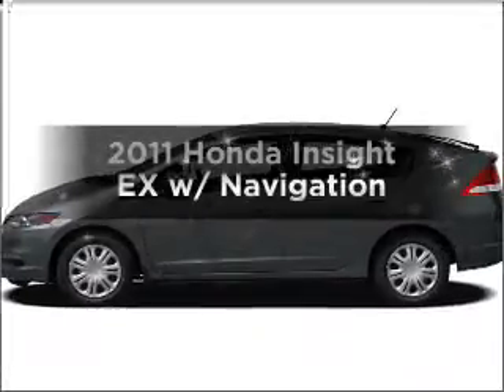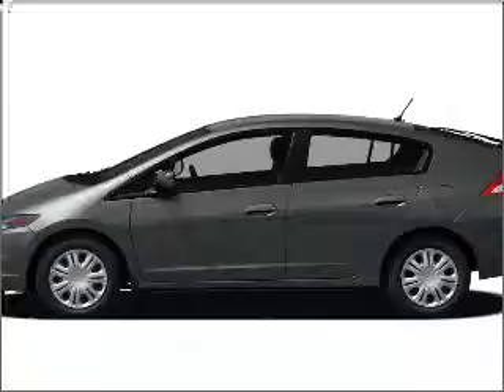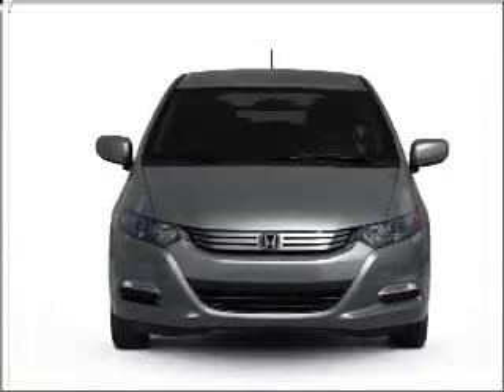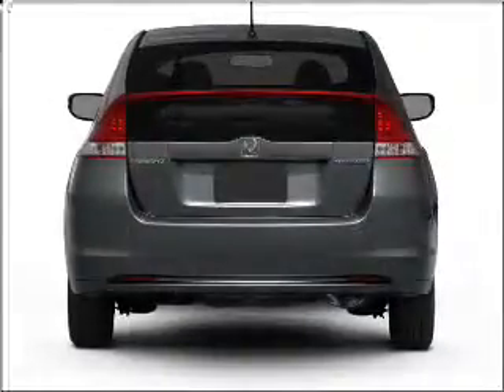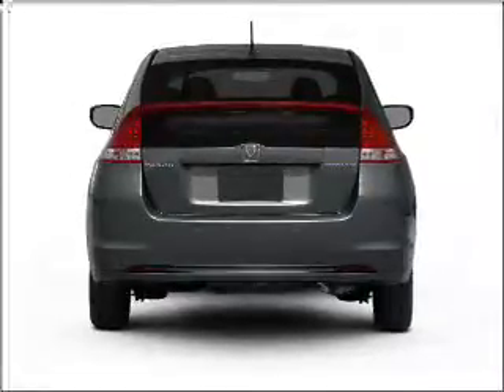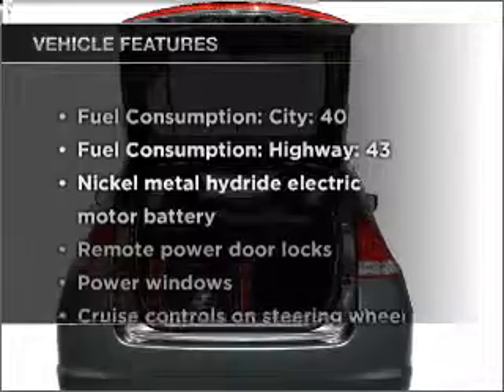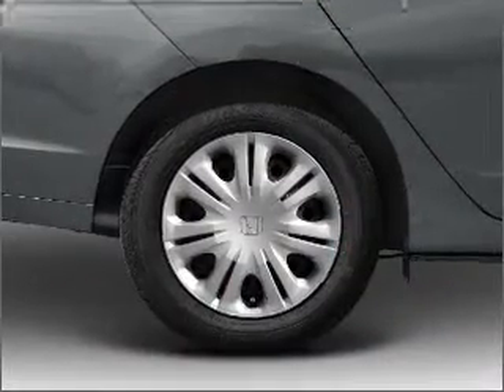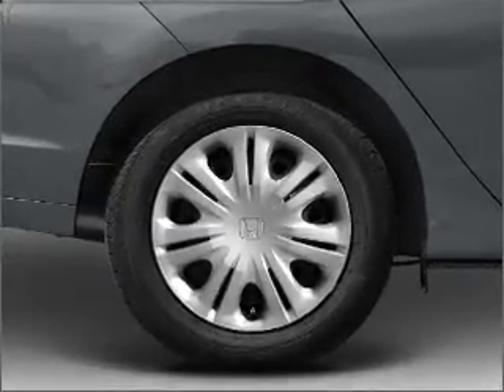2011 Honda Insight - Denville NJ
Year: 2011
Make: Honda
Model: Insight
Trim: EX w/ Navigation
Engine: 1.3 liter inline 4 cylinder 8 valve
Transmission: Automatic CVT
Color: Clear Sky Blue Metallic
Mileage:
Address:
3166 Route 10